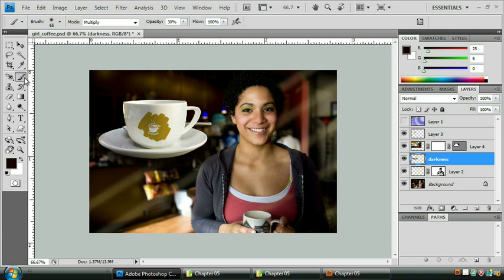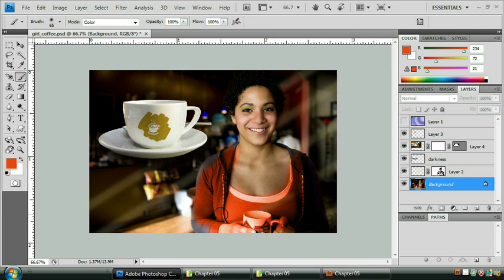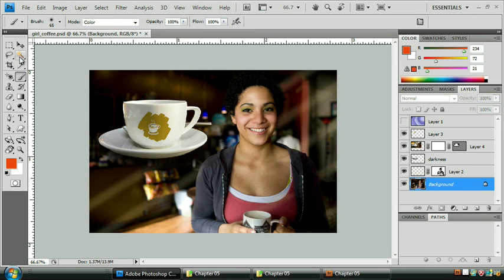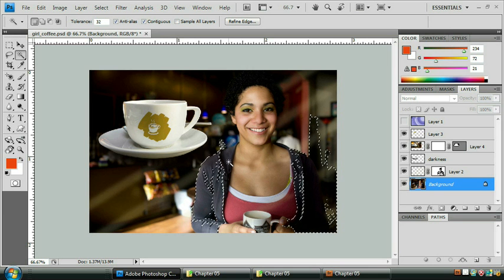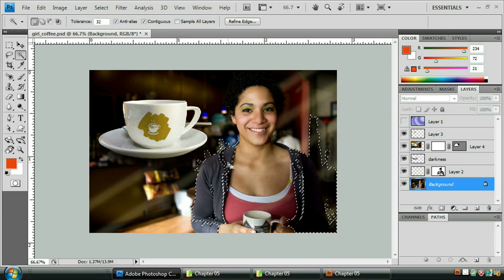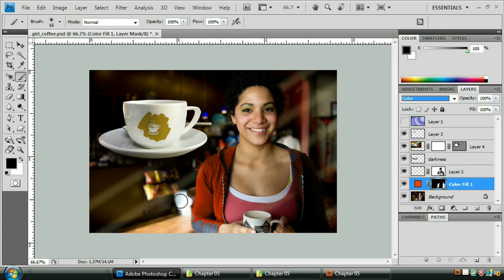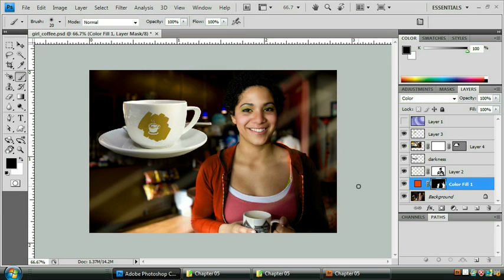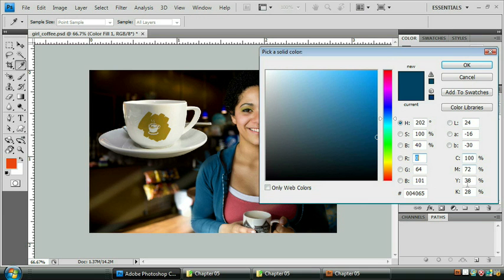E 06 Changing a Color with the Color Blending Mode & an Adjustment Layer Chapter 05 PAINTING & RE